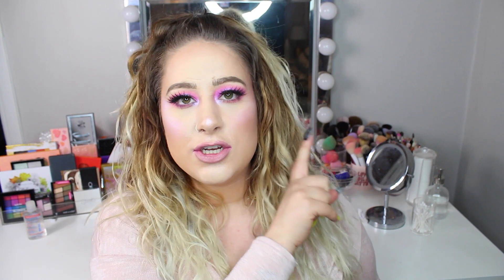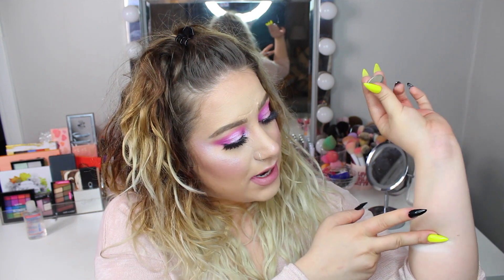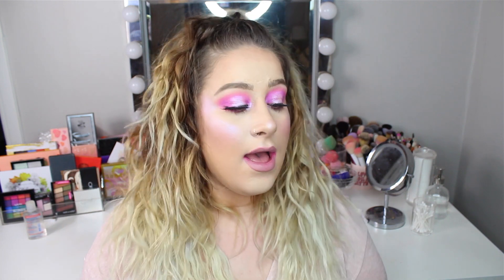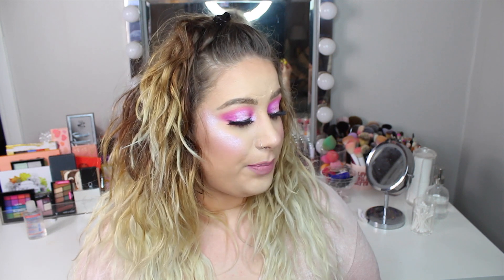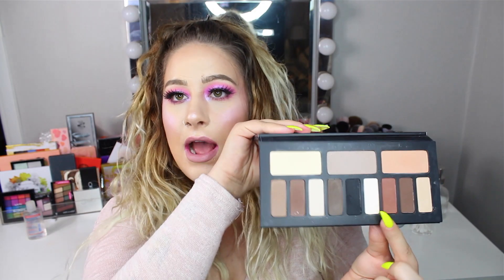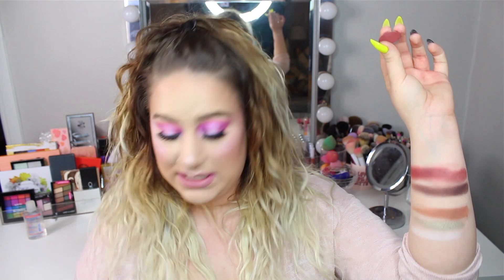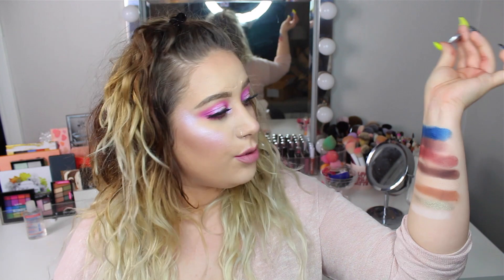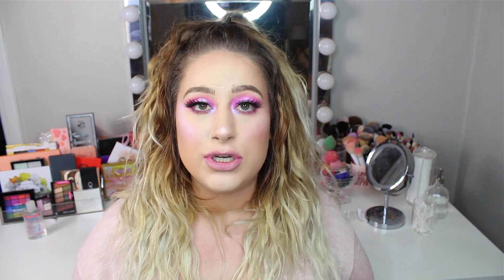KKW X MARIO PALETTE | DUPES & SWATCHES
♡ Hey guys! In todays video I am going to show you some dupes for the KKW and Mario palette. This palette is launching today and I thought that it would be perfect if some of you don’t have the money or don’t want to spend the money on that palette. As I stated in the video my recommendations is not exact dupes. It’s hard to try and dupe a palette that’s not on the market yet but I did my best. Love, Paulina.

WILL I BUY IT? #13 KKW, Fenty & More New Makeup Releases

COLOURPOP *USE THE LINK TO SAVE 20 %

5 Palettes I Wish I Bought & 5 I Don't Regret Not Buying

♡ MENTIONED PRODUCTS
Makeup Geek ”Ice queen”
Colourpop ”Game Changer”
Makeup Geek ”Baby Face”
Makeup Geek ”Bitten”
Makeup Geek ”Sensious”
Colourpop ”Too Piece”
Makeup Geek Foiled Shadow ”Magic Art”

♡ OTHERS
Brows: Anastasia Dipbrow Pomade ”Taupe”, Wet N Wild Ultimate Brow Kit, Colourpop Brow Boss Gel ”Clear”
Top: Hm.com
Makeup: Tutorial coming soon

♡ Hi guys! My name is Paulina and I’m a cruelty free youtuber. My passion in life is makeup and therefore my channel is devoted to my passion and hobby. You will se makeup tutorials, first impressions, tag videos and more.
I’m from Sweden so my language isn’t perfect but I’m doing my best to understand and to be understood :) Love!